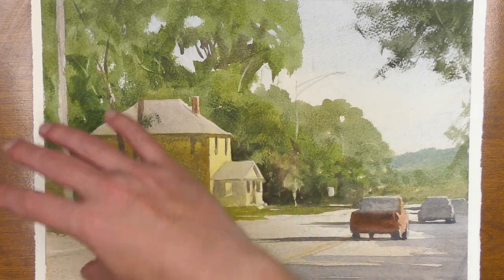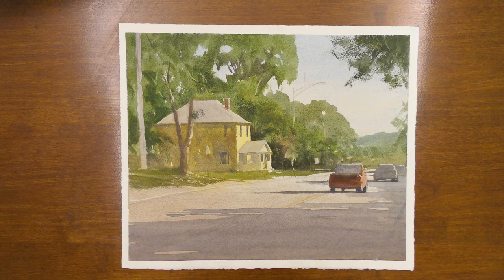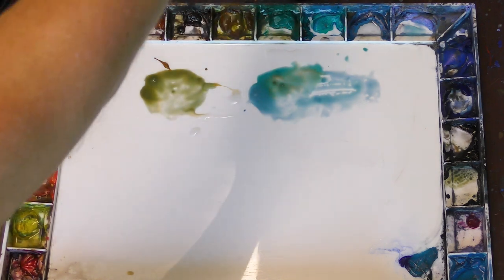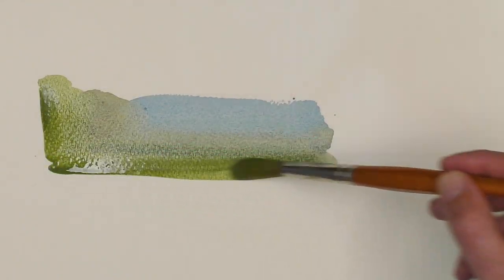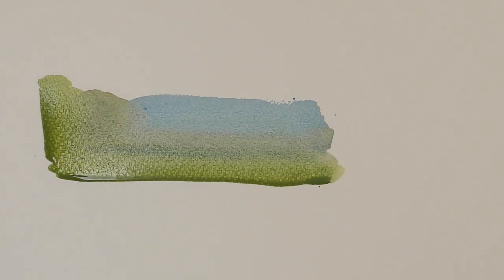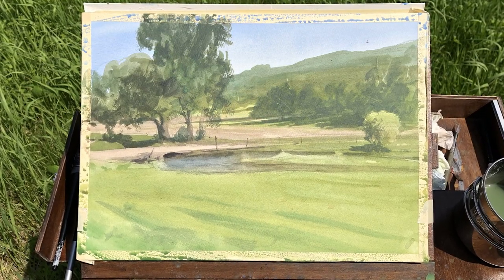How to Mix Greens for Watercolor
▶︎Free Downloadable Guide: 5 Steps to Plan a Successful Watercolor Painting

Today I'm talking about how to mix greens in watercolor. For some reason this can be tricky. In this video I talk about how to mix several shades of green and how to use these different mixes to create depth in your painting.